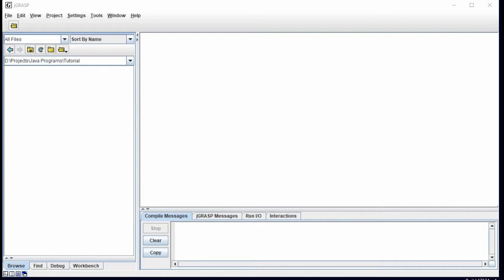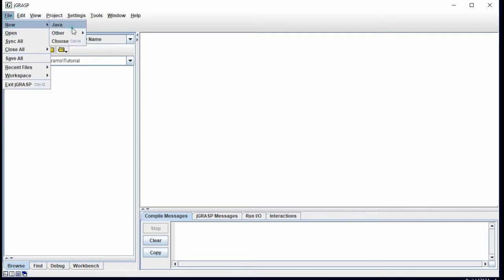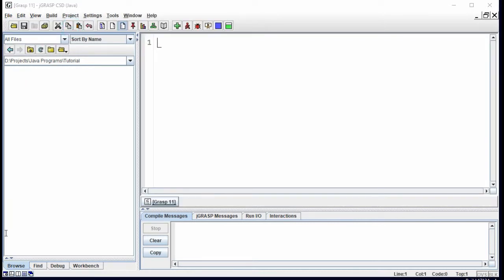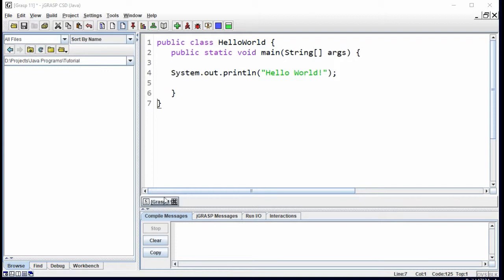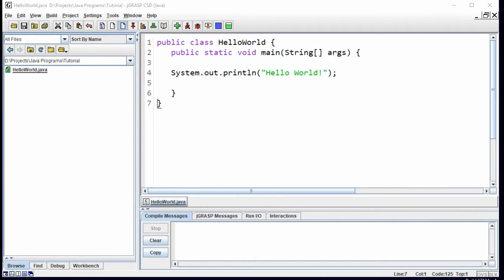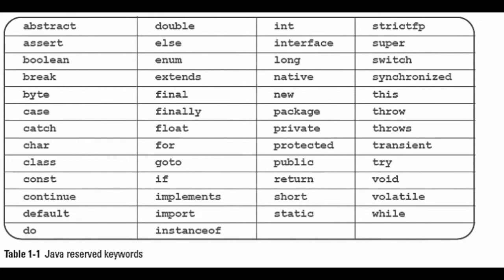Java 101 Introduction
In this tutorial we will be creating your first java class. Creating java classes is part of java programmers daily life, you must ensure that you are comfortable when creating a new java class that can be use with your application.
Java is an Object-Oriented Programming Language that can be use for desktop, android and web application.
For this tutorial we will be focusing on the basics on java. We will be creating your first class and displays an output with your editor called JGrasp.

The editor use in this tutorial is JGrasp.

My BTC Address:
3QdrUfZsaYtRCxxVjYor4xBYxPpqbCJoj7